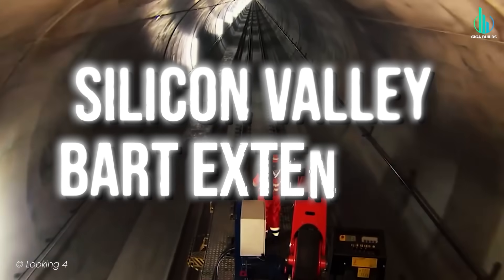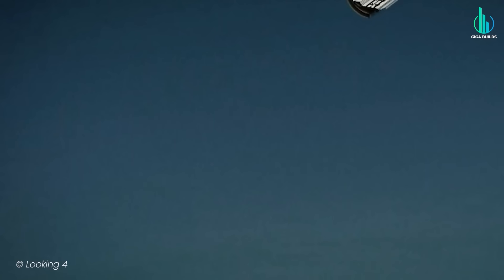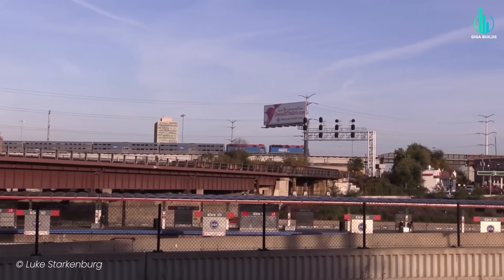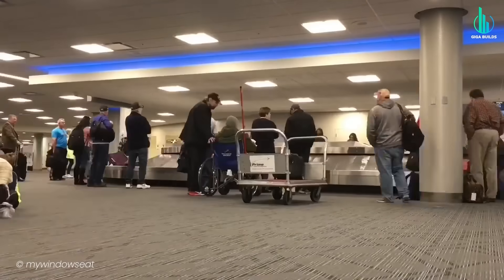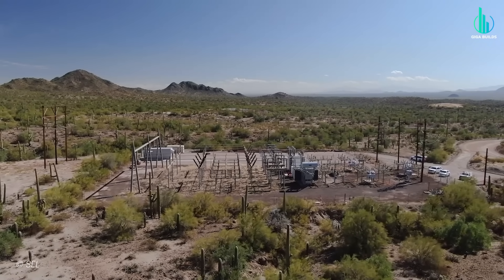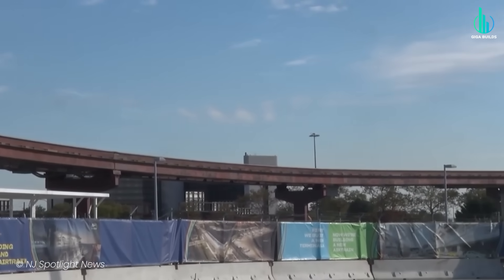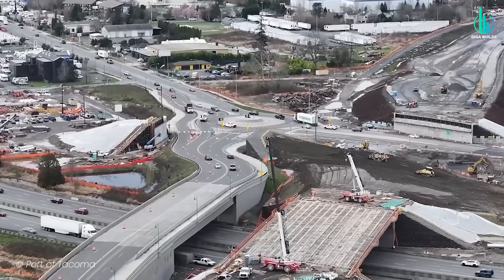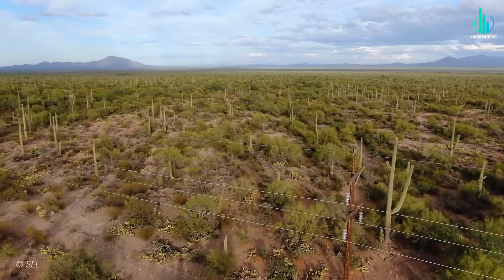United States Just Shocked The World With What They’re Building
From tunneling BART beneath San José to replacing the notorious Portal Bridge, rebuilding Newark’s AirTrain, finishing Puget Sound’s missing links, rewiring Nevada with a 525kV backbone, and upgrading Columbus’ airport—this episode tours the megaprojects transforming the U.S. in 2025. How do these builds change how we move, fly, and power our lives? Drop your pick for the most impactful project below.